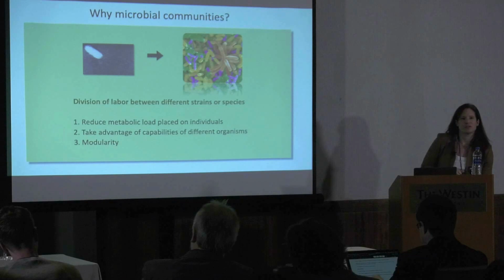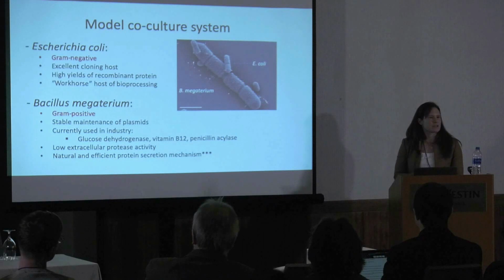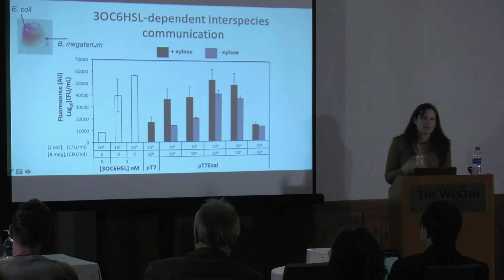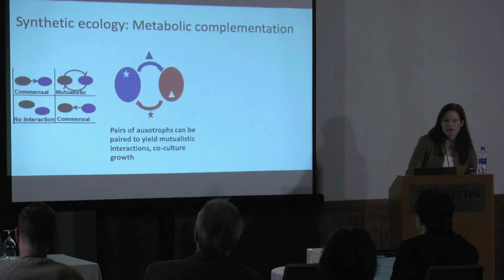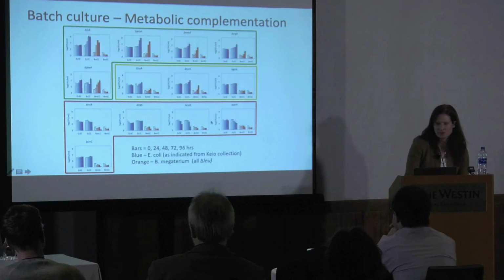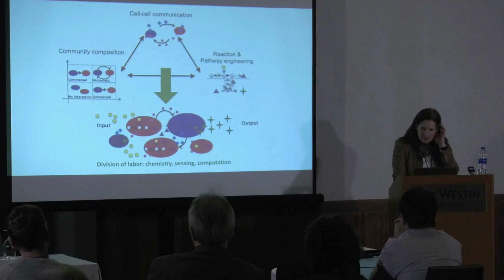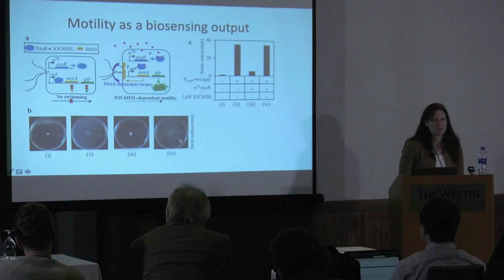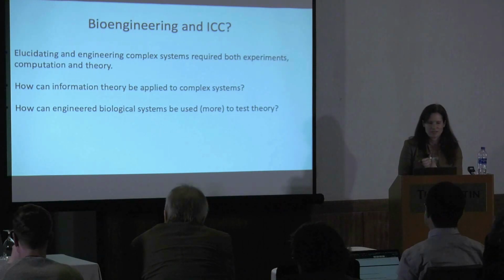Collins UMBC 0120 1